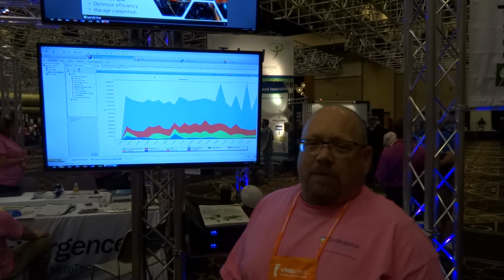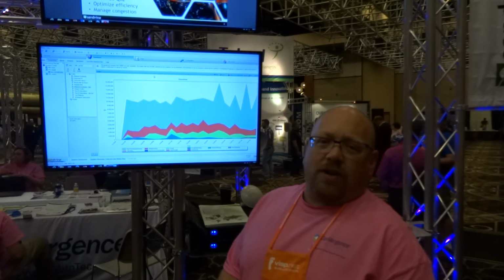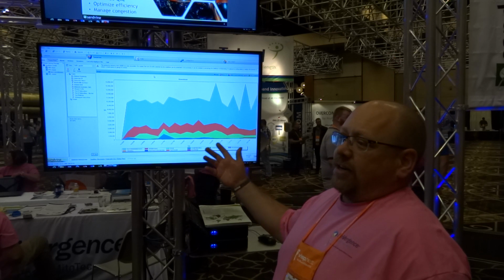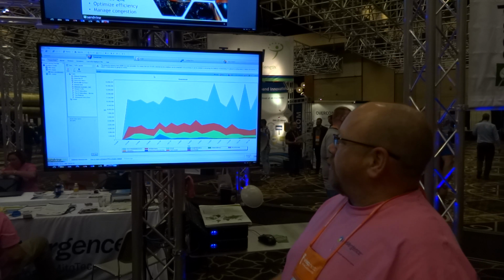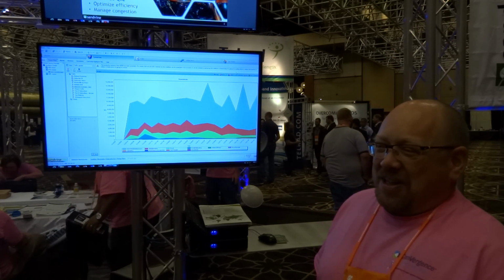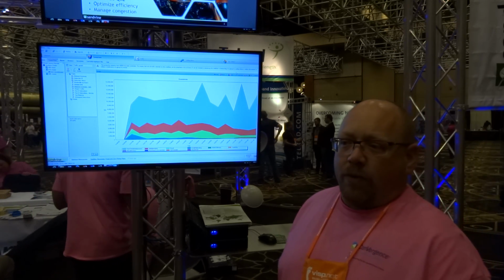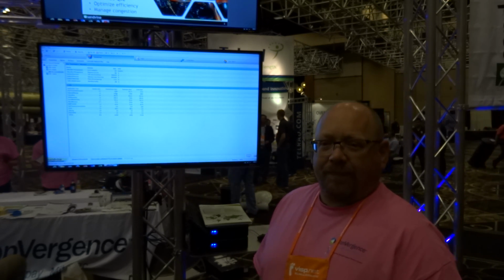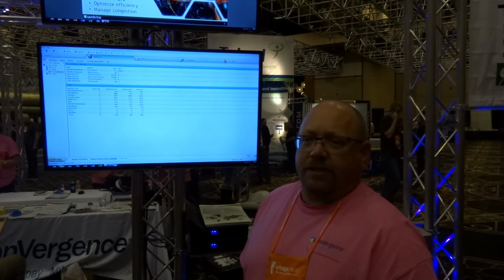WISPApalooza2016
Russ from CTI tells us about their Sandvine and Realchoice TV platforms.

Do you like our work?